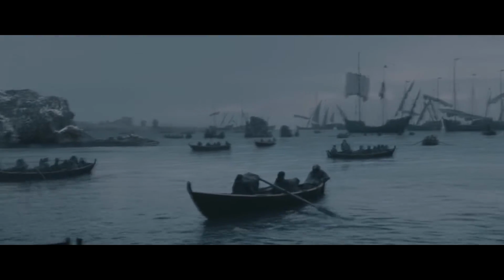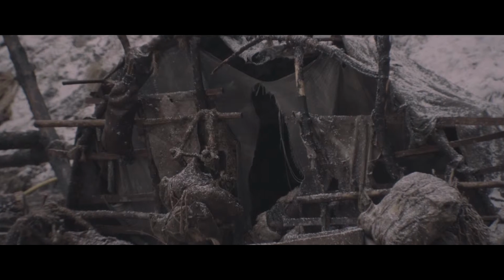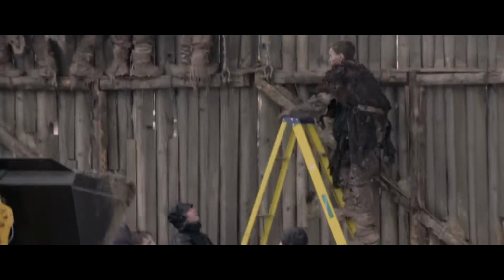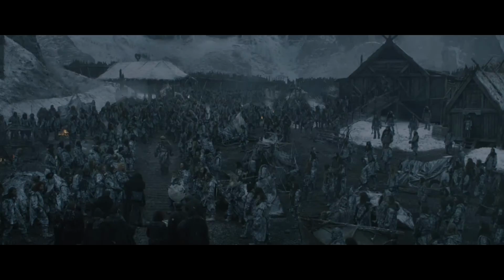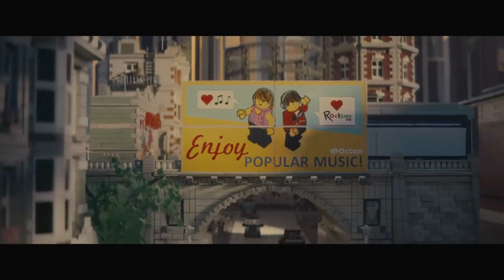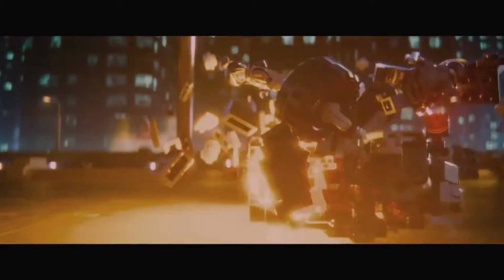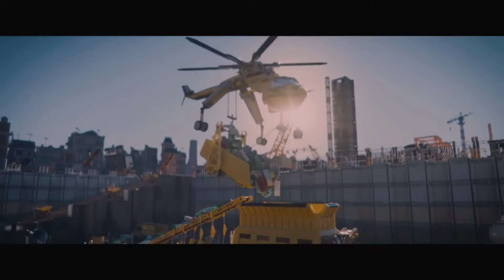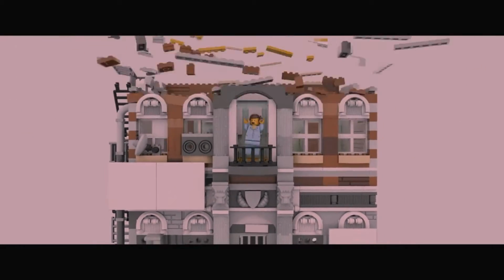Analyse the use of 3D Sets and Set Design in Film, Television and Animation Production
Media Project